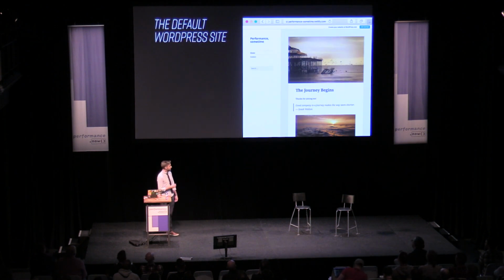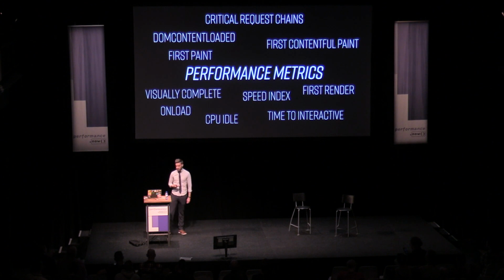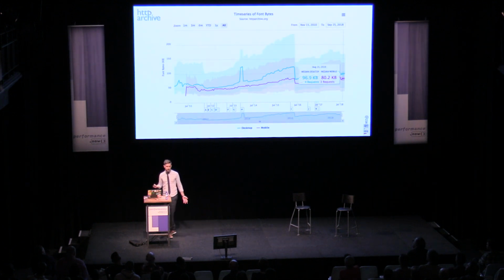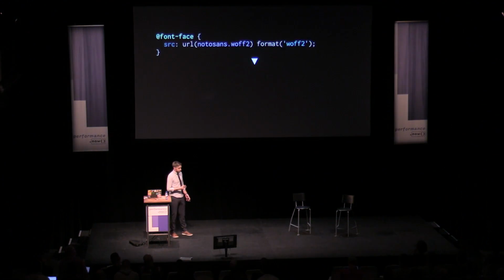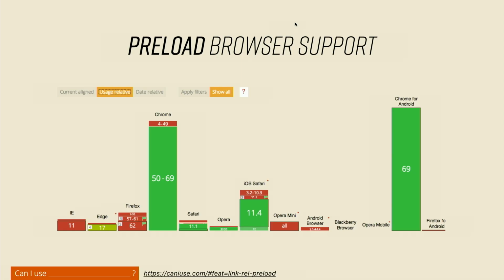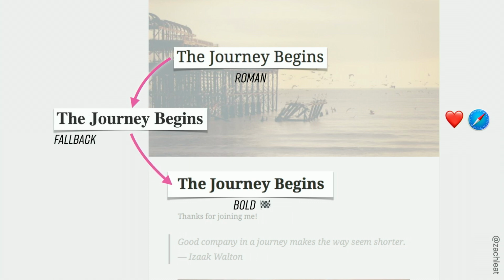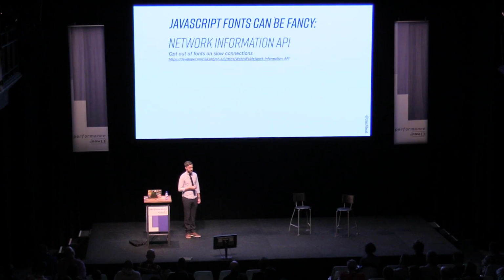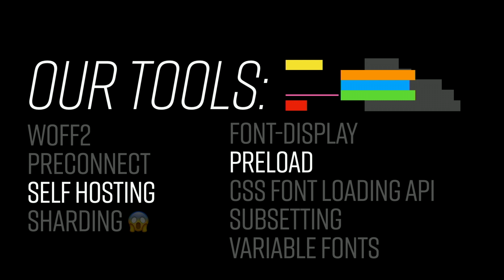Zach Leatherman | The Five Whys of Web Font Loading Performance | performance.now() 2018